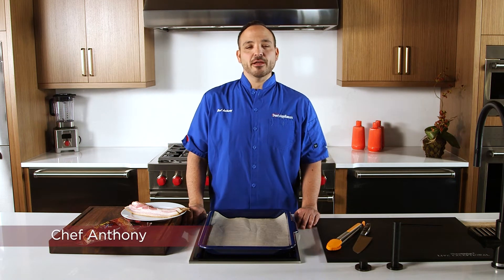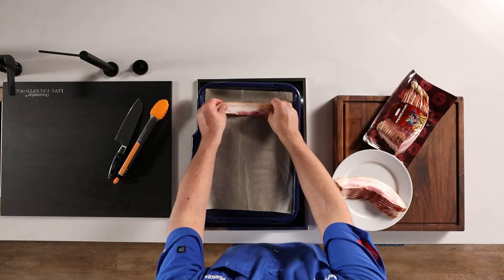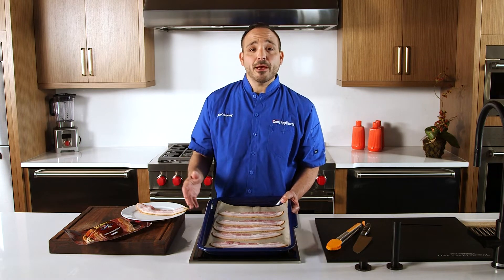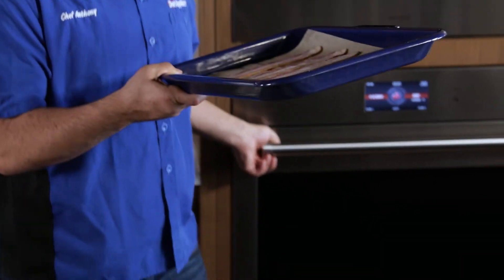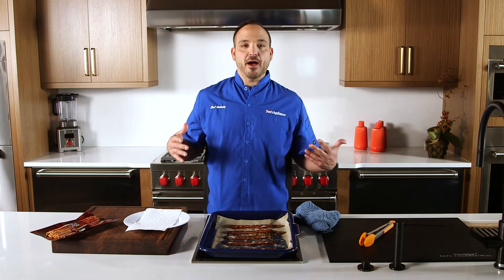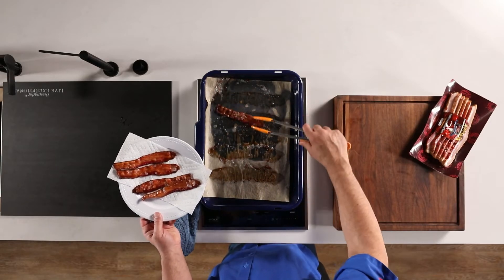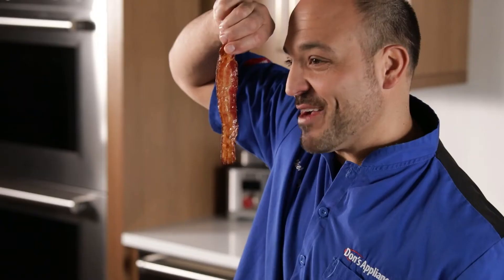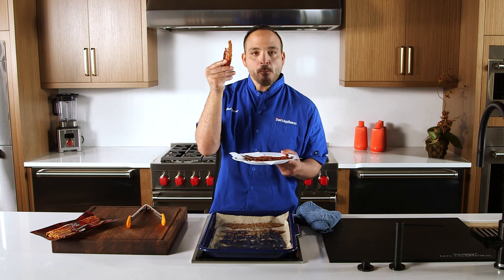How to Bake Bacon | On a Sheet Tray | Wolf Wall Oven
Chef Anthony shows you how to make a ton of bacon in minutes in your oven.

Ingredients:
Any bacon of your choice